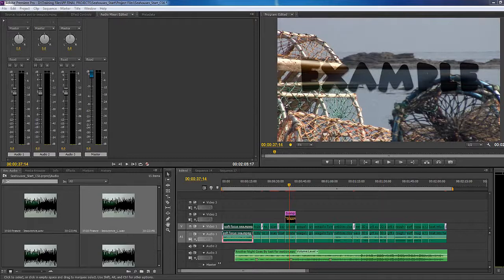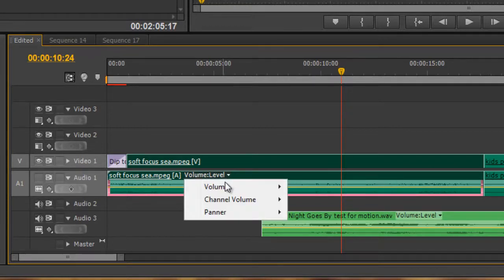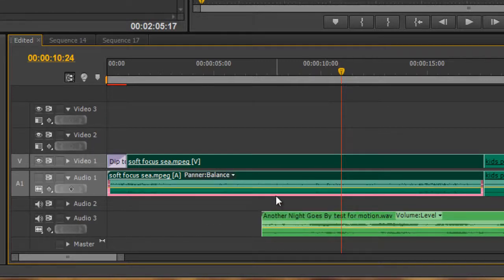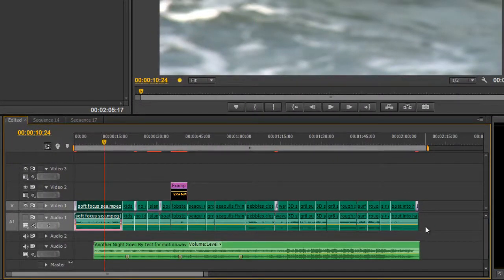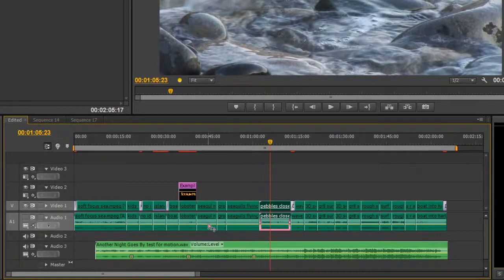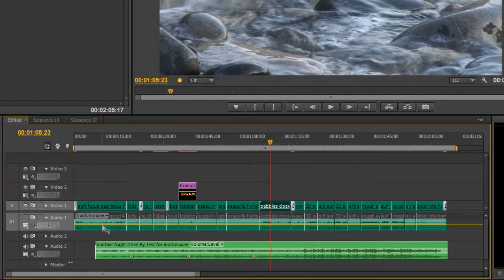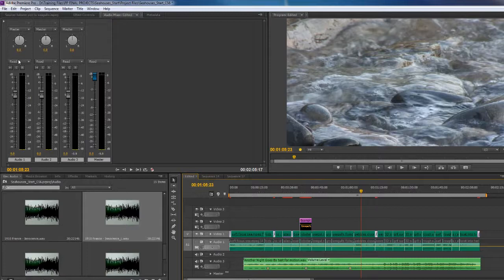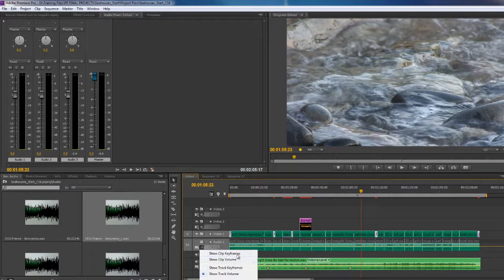Premiere Pro CS6 Techniques: 73 Audio 3: Clips &amp; Tracks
In this tutorial, Andrew Devis explains the differences between controlling clip and track audio in Premiere Pro - showing how to select each type and the options that are available.